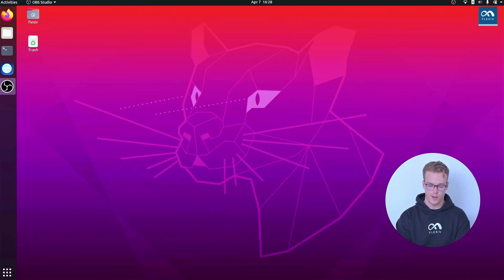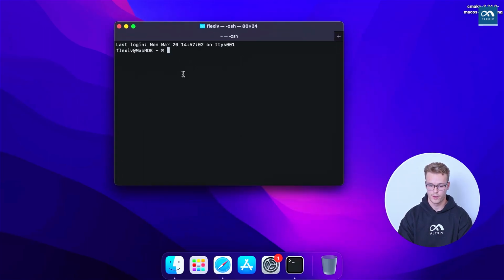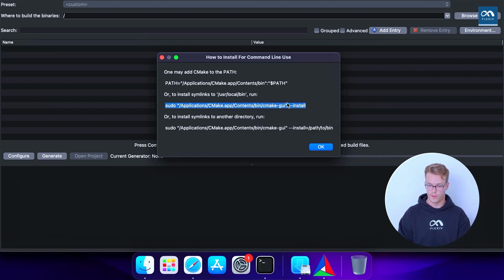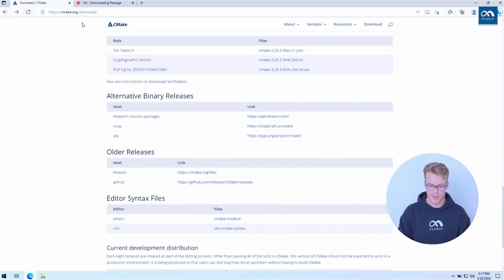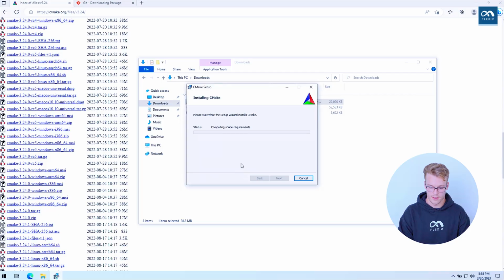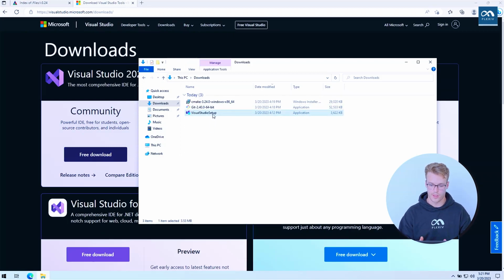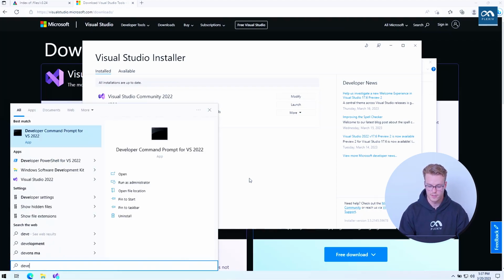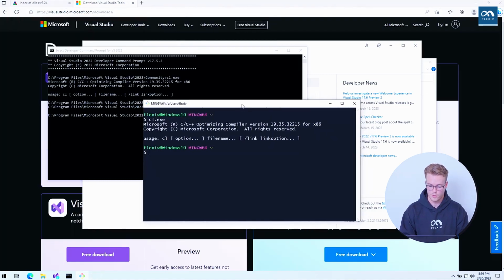Flexiv Robotics | RDK Tutorial Series - Part 2: Software Environment Setup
In this second video, we'll show you how to set up your software environment to use the RDK. We walk through the process for Linux, MacOS, and Windows.

Skip to the part you need:
00:00 Welcome back
00:28 Important note for Python users
01:00 Software environment setup for Linux
02:35 Software environment setup for MacOS
06:19 Software environment setup for Windows
13:21 In the next video we will be compiling and installing the RDK library

Thank you for joining us on this tutorial series :)

- Flexiv Robotics